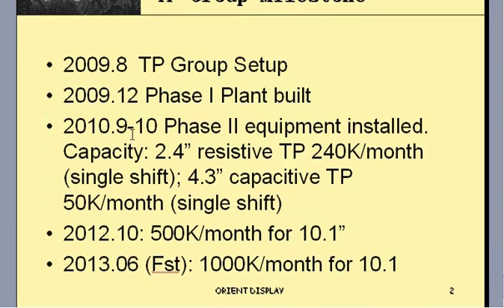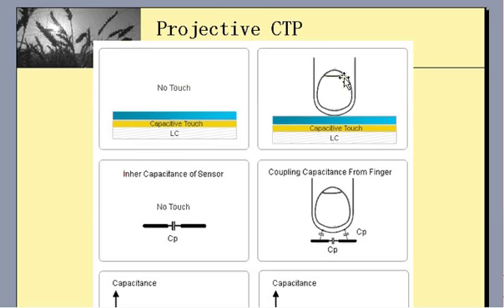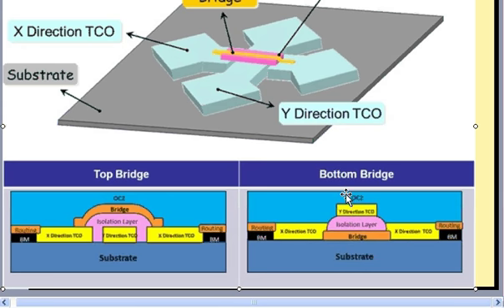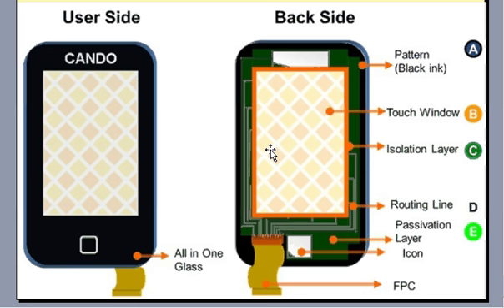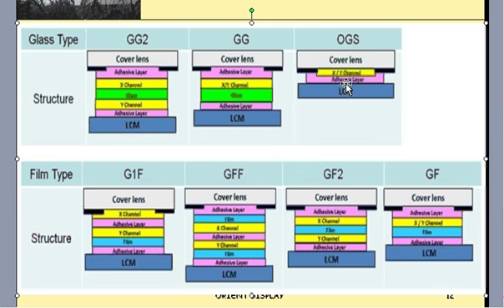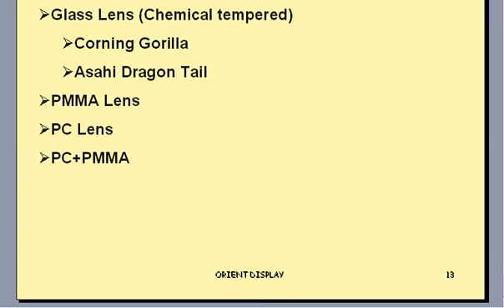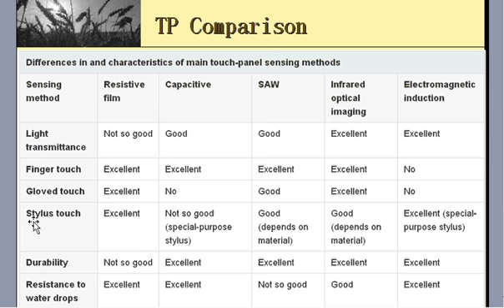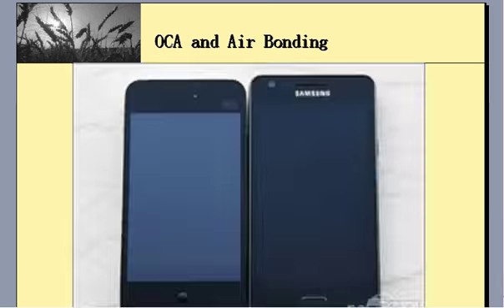Touch Panel Introduction